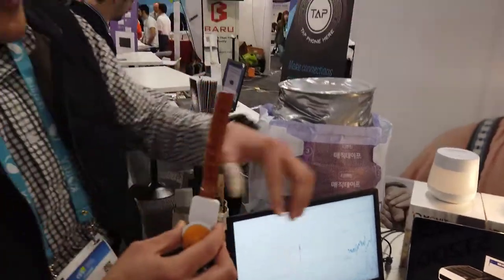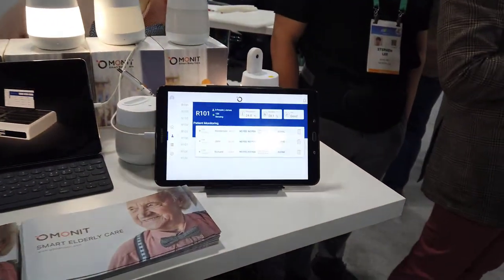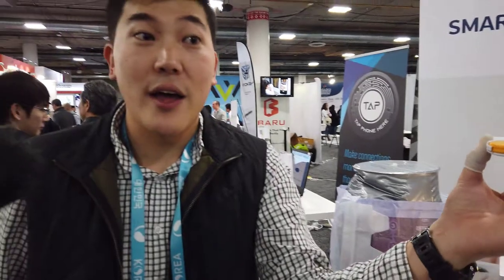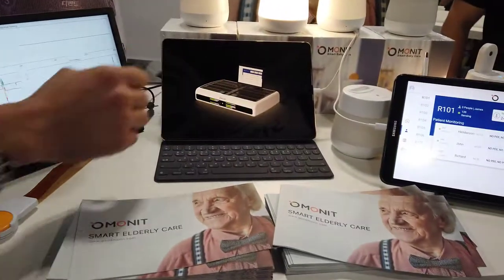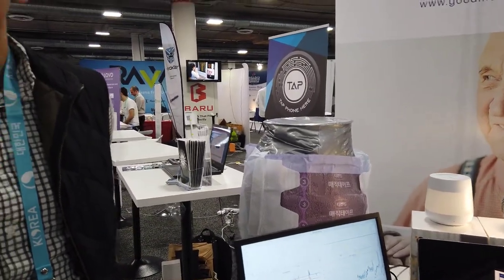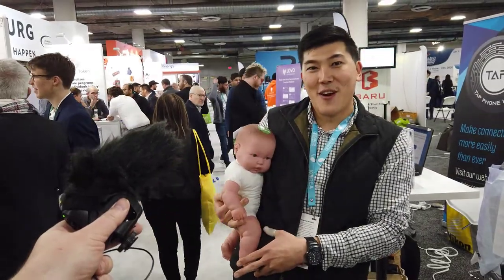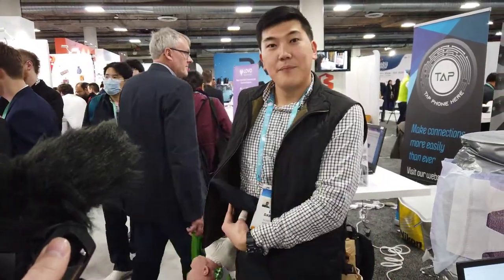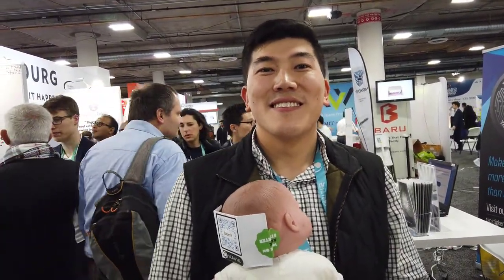Monit Corp. Smart Adult & Baby Care Products CES Show 2020 Booth Interview The Chris Voss Show